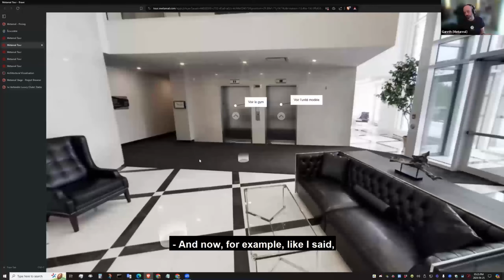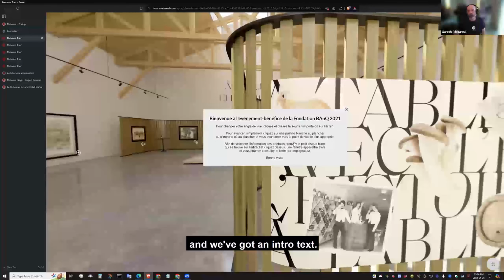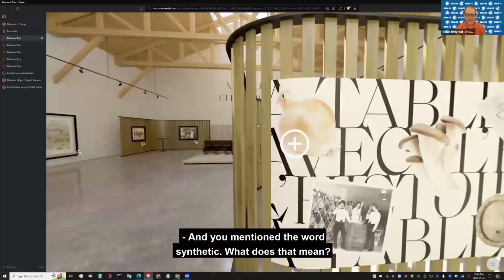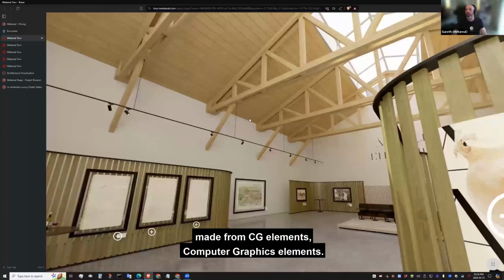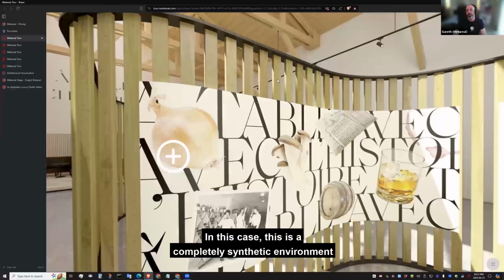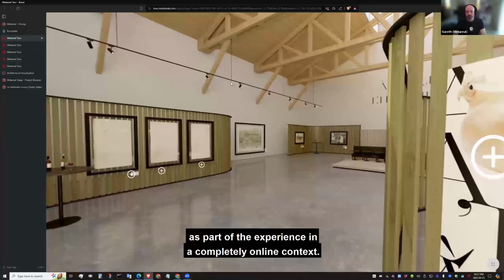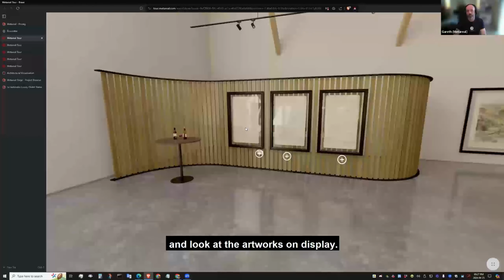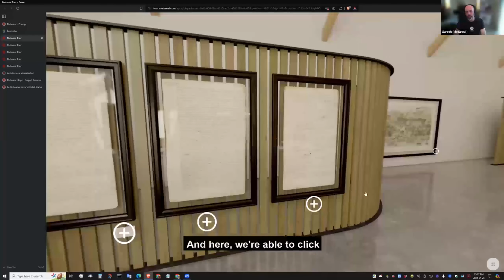WGAN-TV I Metareal Stage V2.0 for Creating 3D Digital Twins-Example Of The Labeling Functionality